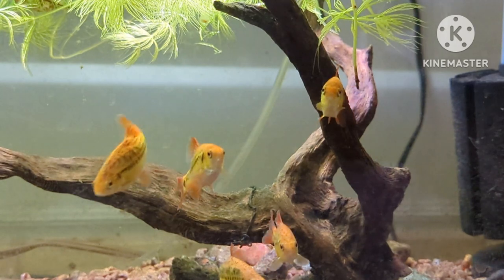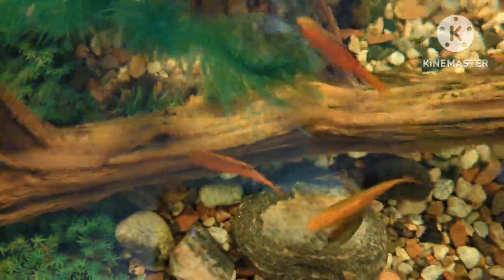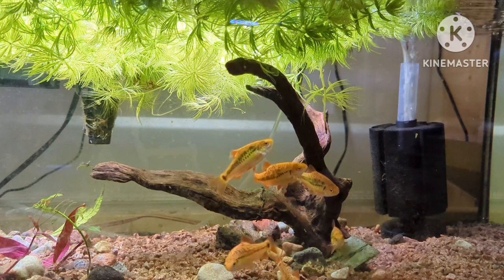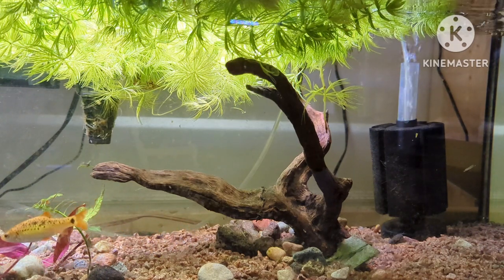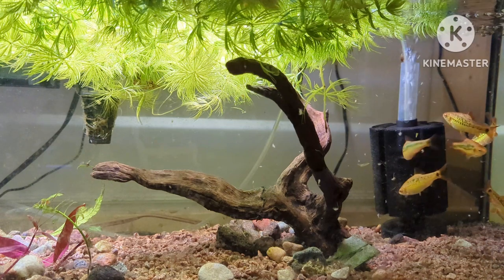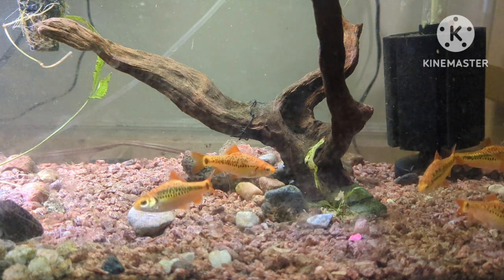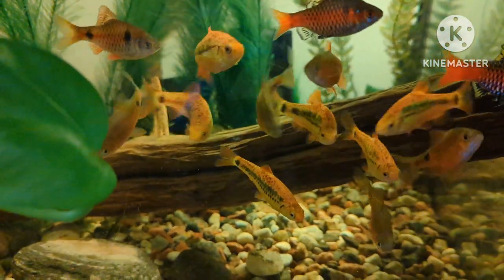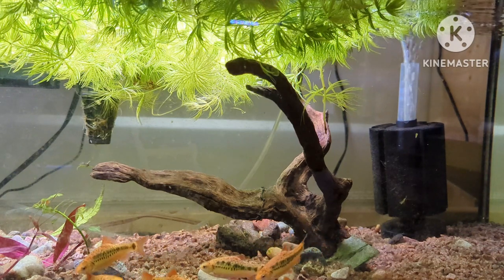Species Profile: Everything you will ever need to know about the Gold Barb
Welcome to Stubbs Aquatics where we only do fish profiles  of species we keep that way it's true and honest information that you can rely on. All the fish seen in this video are ours. We think it's important that we have firsthand knowledge of this species.

My Product Reviews

Hygger's Facebook

Hygger official instagram website

Hygger company's new aquarium website has a new module to sell Hygger and AQQA products to Canada now.